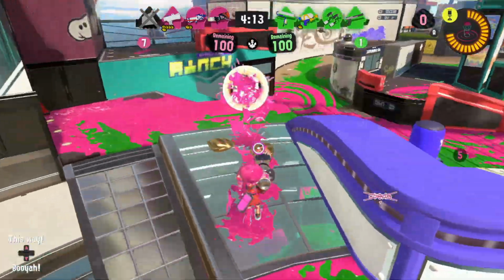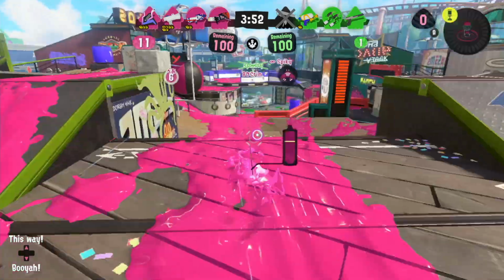Use These Wave Breaker Spots in Splatoon 3